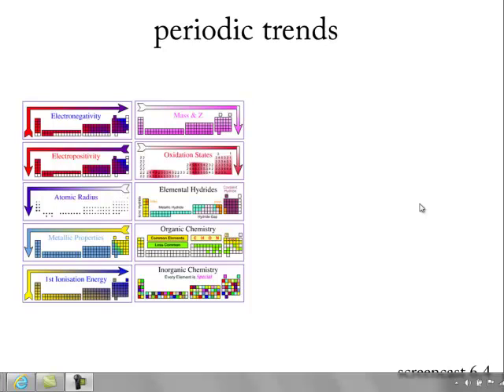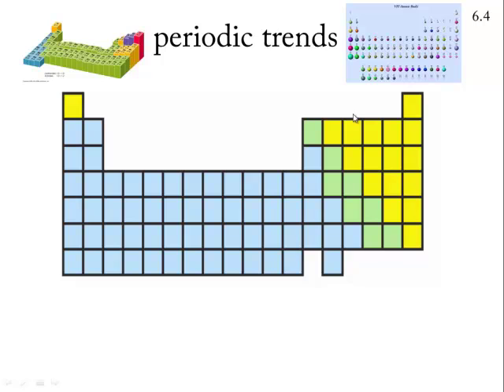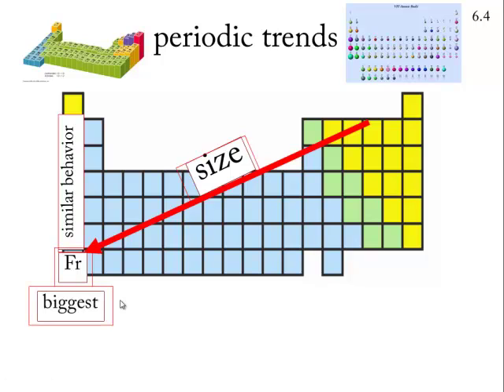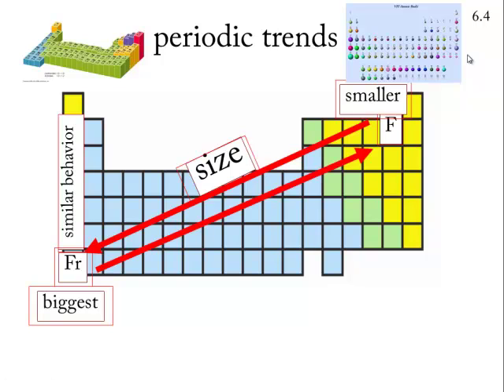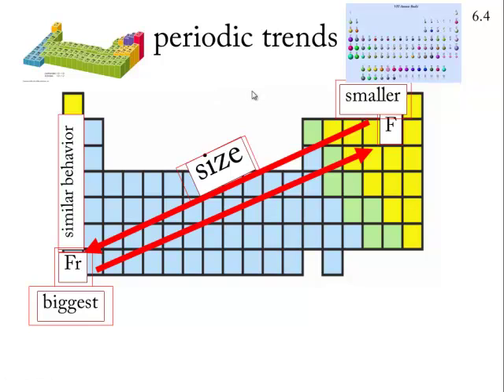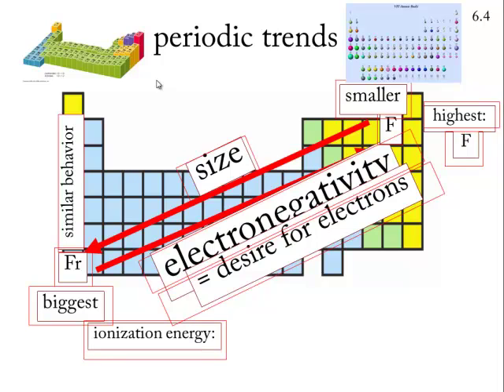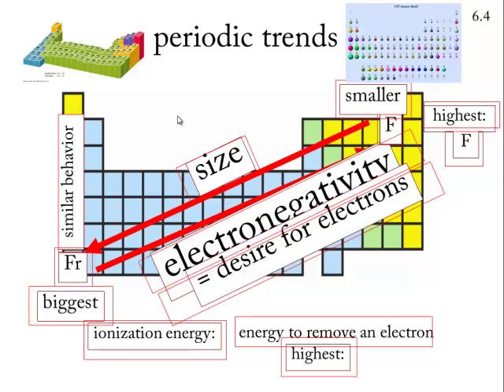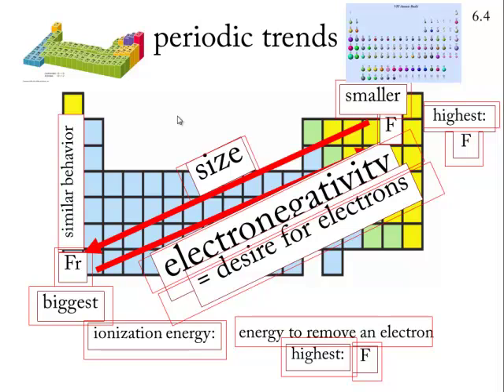6 4 periodic trends